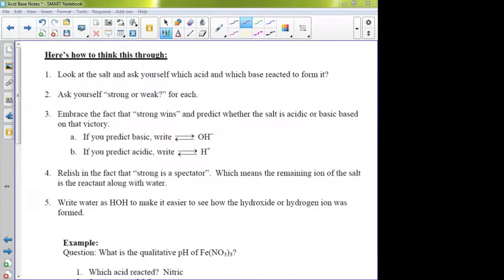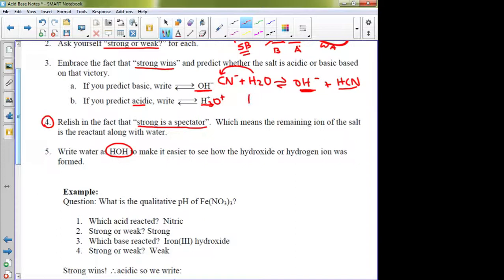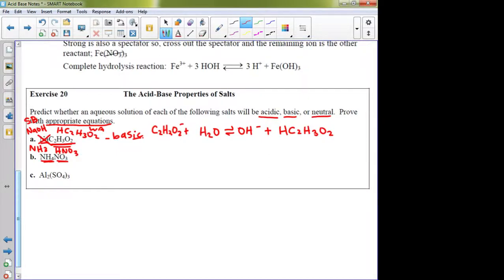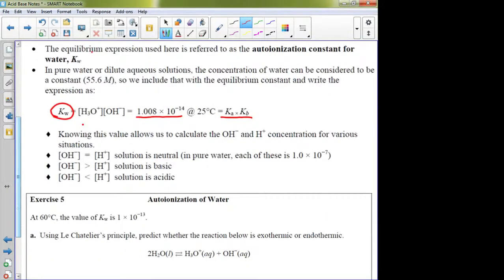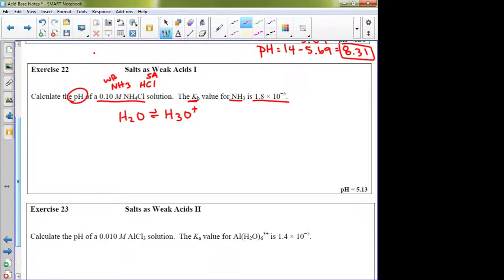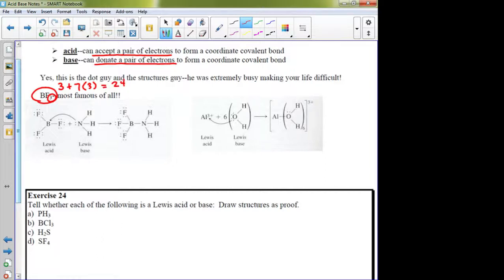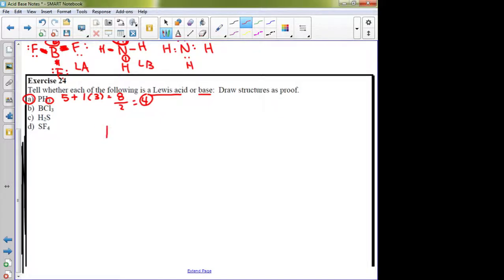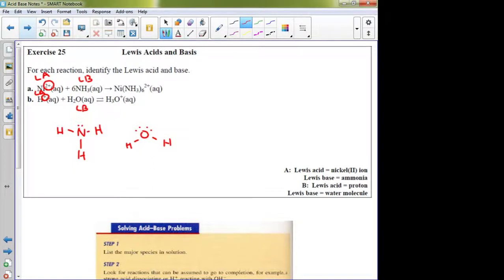Acid-Base Eq Part 7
Acidic, Basic, and Neutral salts, Lewis acids and bases